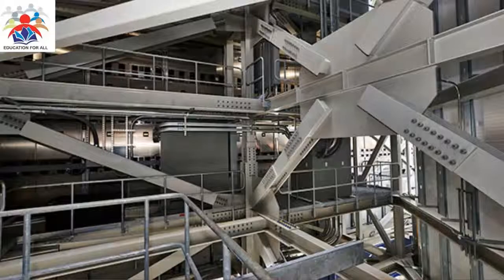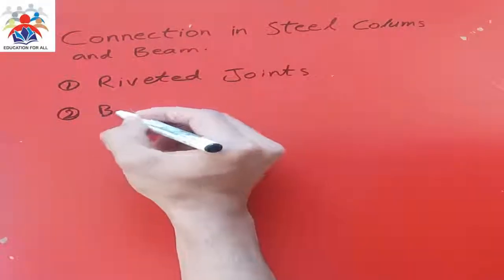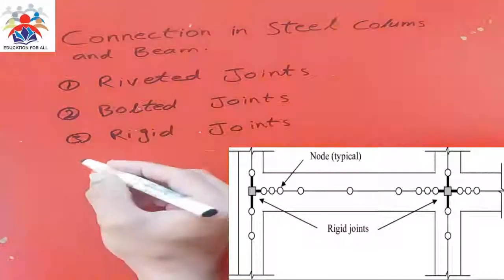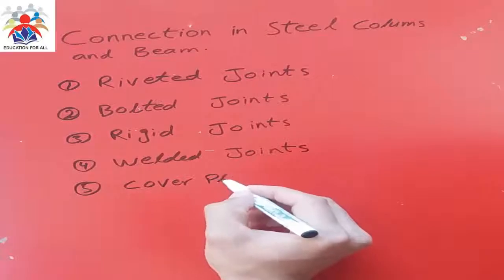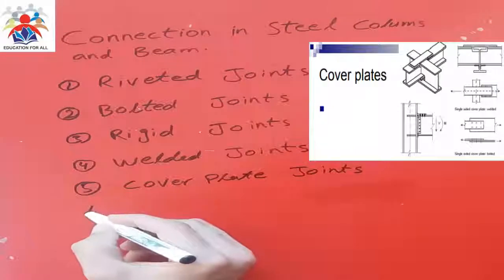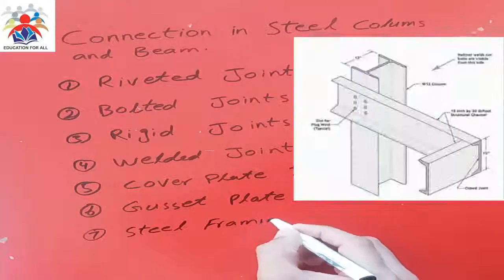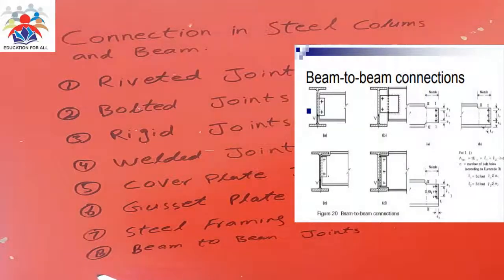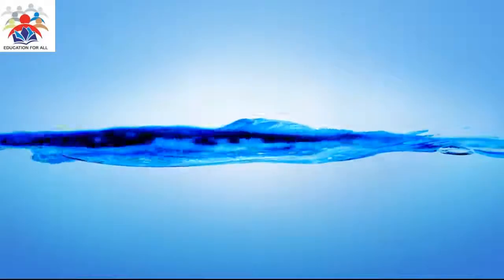Steel Joints/Connections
In this video different types of steel joints are explained. In practical life there are nine main steel connections rivets joints, bolted joints, rigid joints, welded joints, cover plate, gusset plate, steel framing, beam to beam and beam to column joints. In steel structure building joints plays very vital role as no one can erect a whole member in any building these steel members join together in order to form any structure for better understanding watch the video till end